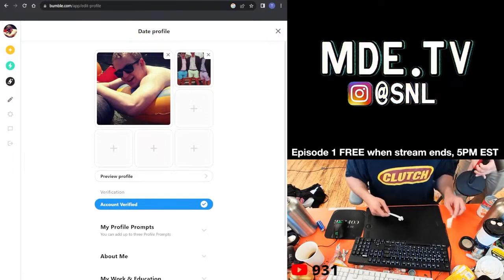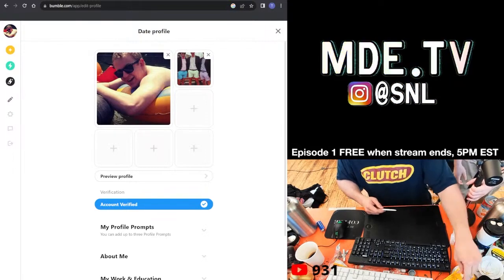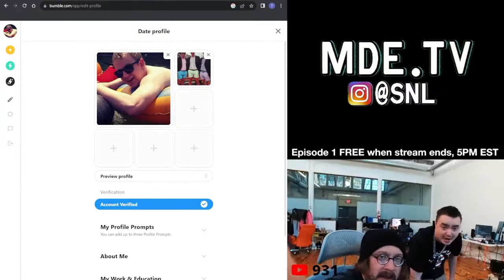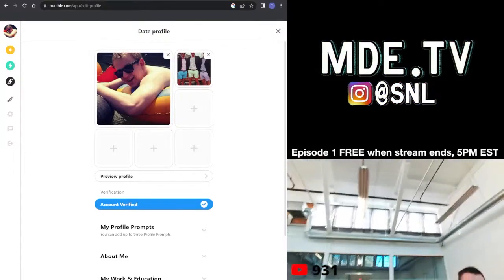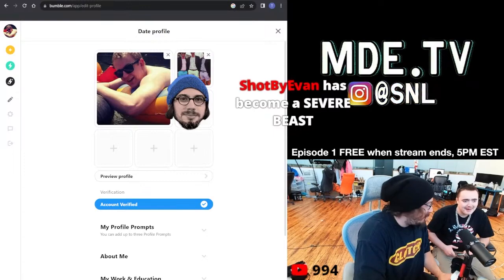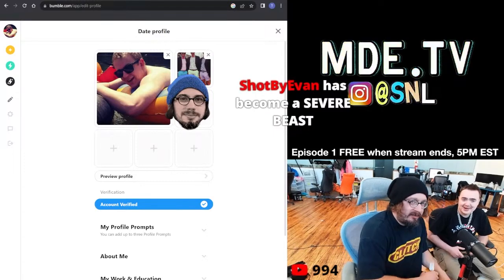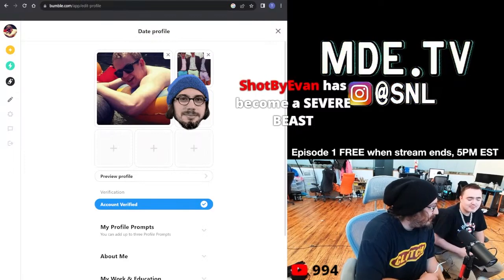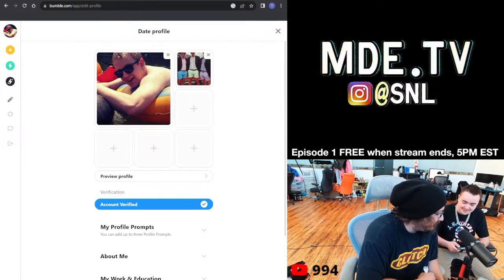SAM HYDE MAKES A MEAL FOR THE POOR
TAGS, IGNORE:
Professional Realtor reviews internet house listings.

Sam Hyde and Nick GO OFF on INSANE House Listings
Sam Hyde and Nick Rochefort look at INSANE house listings on the Perfect Guy Life or PGL Podcast